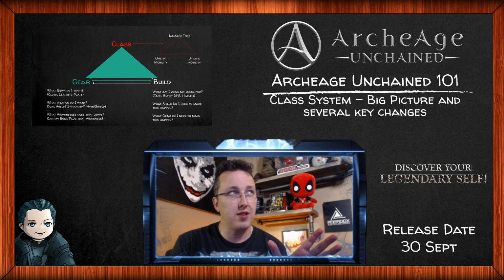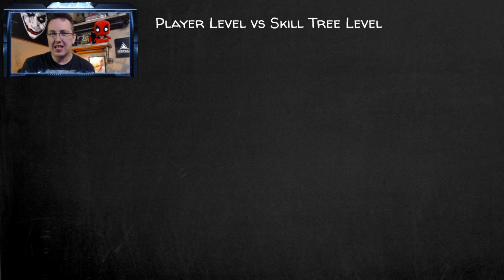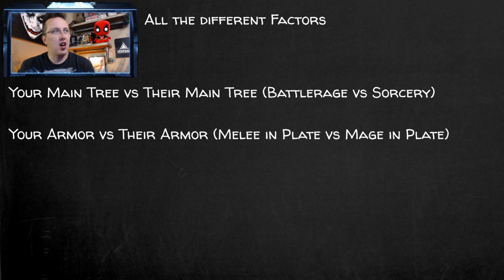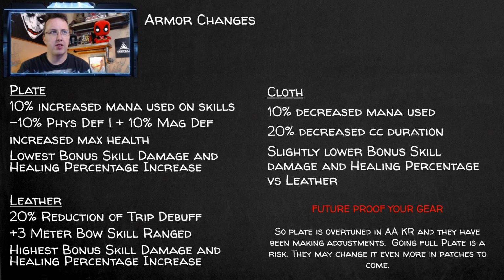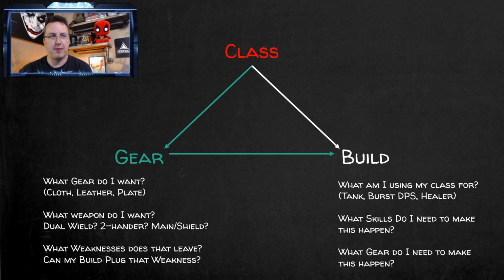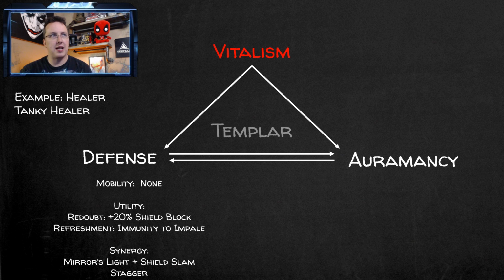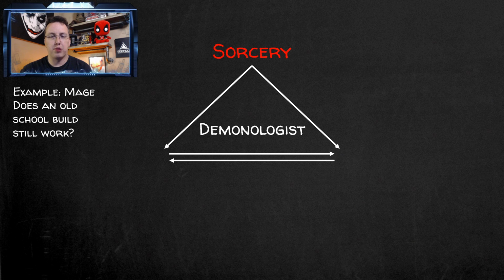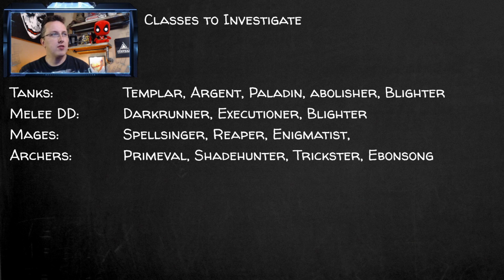Archeage Unchained Class System Overview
Archeage has one of the most complicated class systems of any MMORPG currently on the market.  Not only are you free to choose any three skill trees you want, but with a total of twelve skill trees, this creates a possible 220 combinations.

This video is a general overview of the Class System as well as some important things that people who are returning from a different era need to know.  This is by no means a completely comprehensive video.  I have a bunch of other links for that.  There was literally too much to talk about and I know this video went really long.  I’m trying to keep them shorter, and in the future I promise to keep trimming.  I literally tore chunks of this video out, and this really is as thin as I think I could have made it.

If you have any feedback of what could have/should have been cut let me know.  And if I missed something and you still have a question ask in the comments.

If you need to access anything Archeage 101 related, you can now do so

Amigo Link for Armor and Siege changes (KR 6.0.2)

Time Stamps:
00:00 - Intro
01:05 - Quick Class Facts
02:03 - Skill Points
03:29 - Player Level vs Skill Level
05:19 - Archeage RPS balance
07:08 - Armor Changes
09:31 - Weapon Changes
10:41 - Building a class (Class/Build/Gear Triangle)
18:45 - Classes to Investigate for New Players